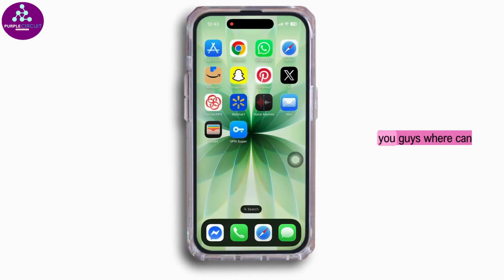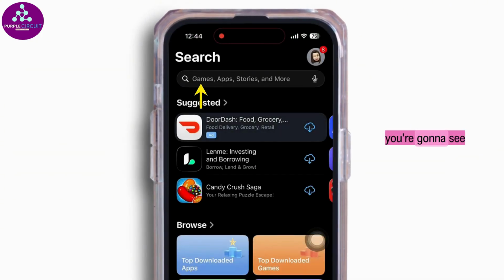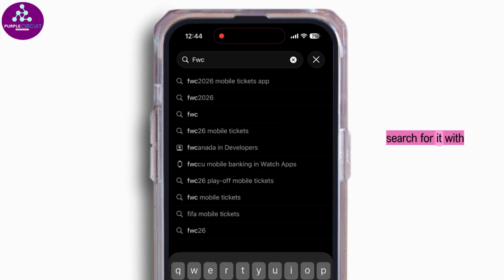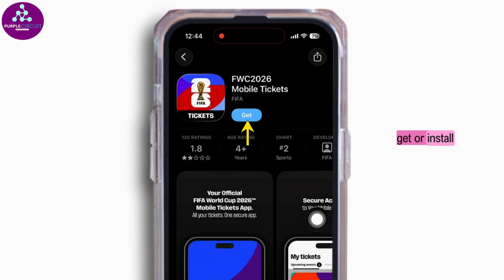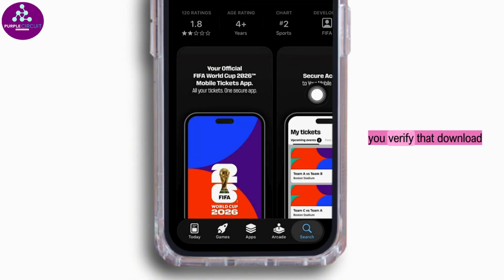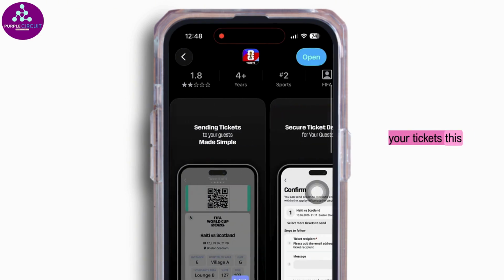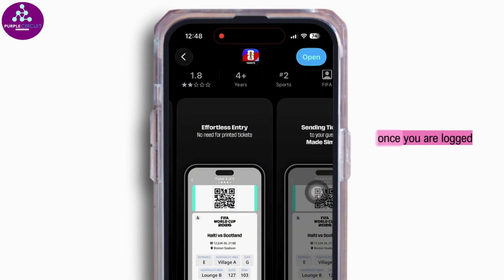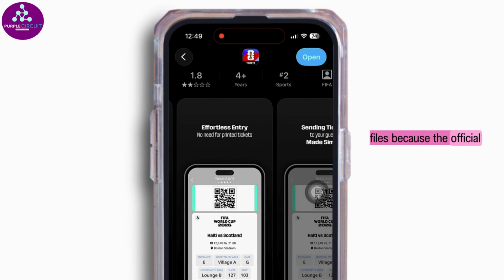Where To Download FWC 2026 Mobile Tickets App (Official Guide)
In this video, you’ll learn where to download the FWC 2026 Mobile Tickets app and how to access it safely. If you are attending FIFA World Cup 2026™ matches and need mobile ticket access, this guide shows the official method step by step.

The FIFA Mobile Tickets system is used to store, manage, and display match tickets digitally. In this tutorial, you’ll learn where to find the official app, how to install it on your device, and how to log in using your FIFA ticket account.

We will also show how to fix app not available issues, login errors, and ticket loading problems.

Timestamps:
0:00 – Introduction & overview
0:06 – What is FWC 2026 Mobile Tickets app
0:14 – Where to download it officially
0:26 – Install on Android / iPhone
0:40 – Open and sign in
0:52 – Load your tickets
1:00 – Fix login or loading issues
1:04 – Final result & summary